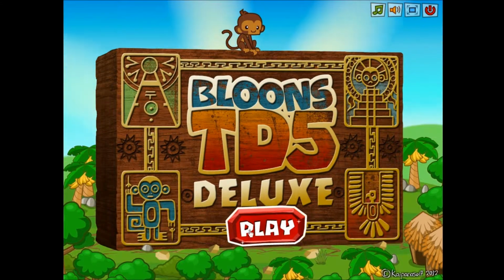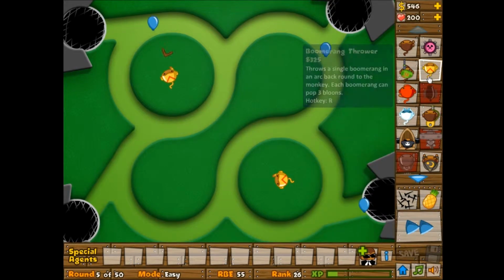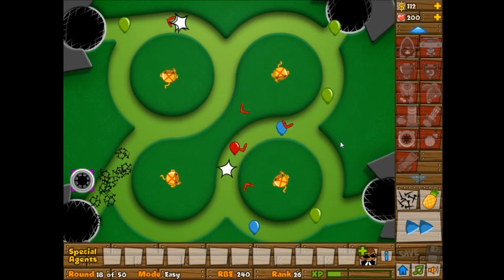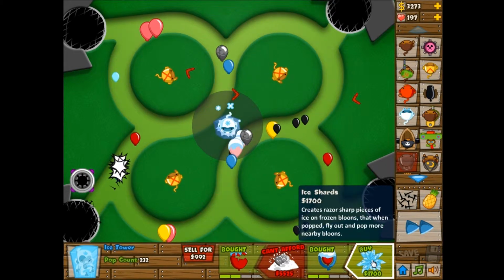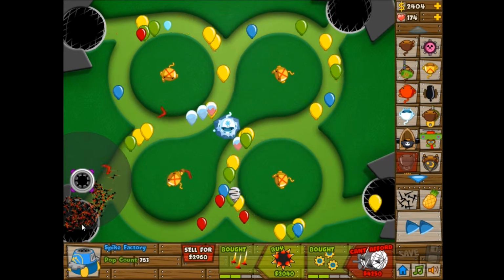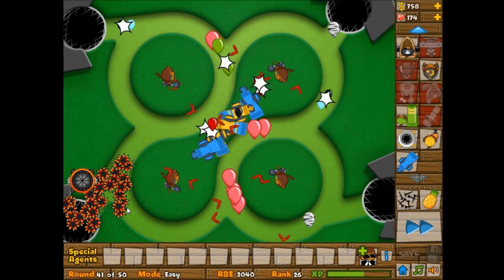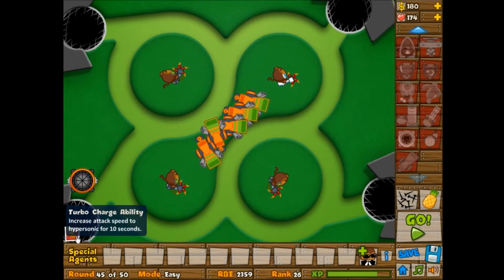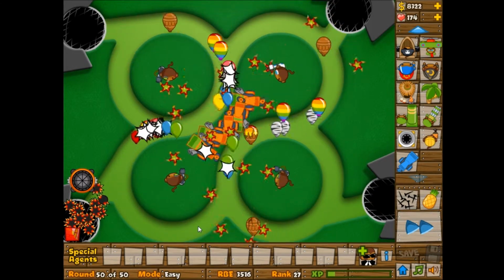Let's Play Bloons Tower Defense 5 Deluxe Edition: Part 11-Pool Table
My commentary should be louder now. And there might be a bit of echo because I forgot to tell fraps not to record commentary audio as well. However it did help me to sync the audio.